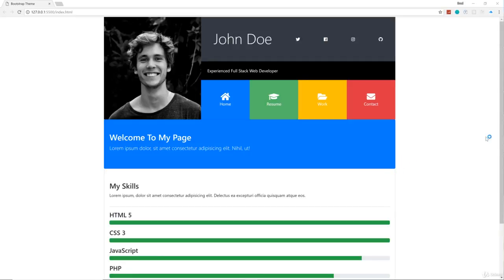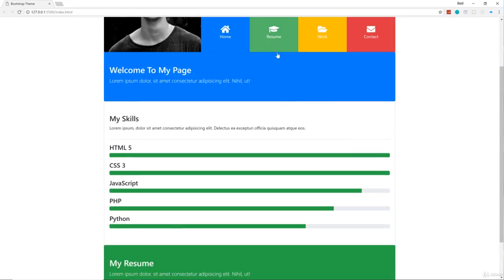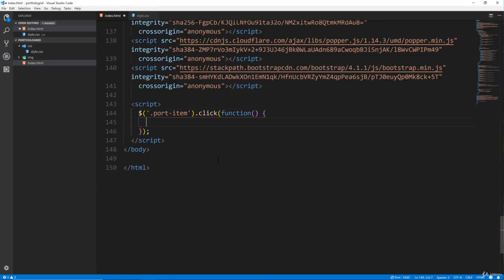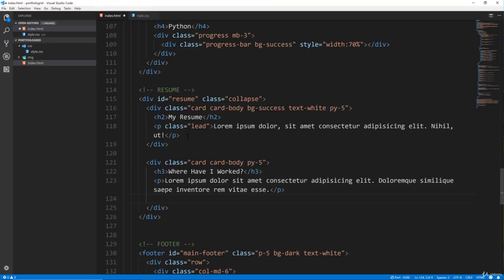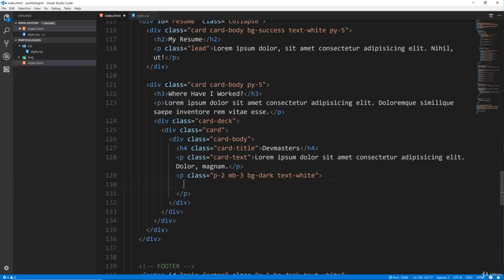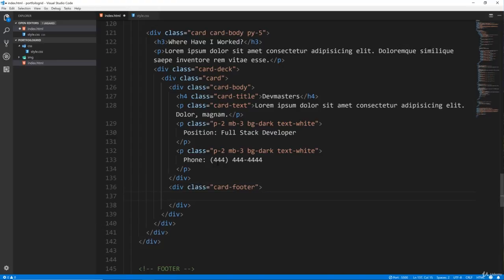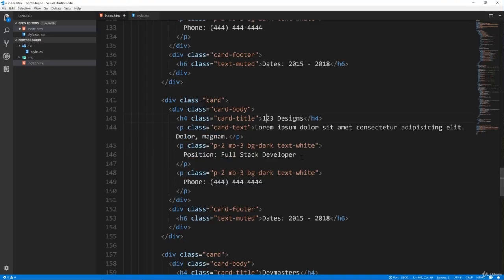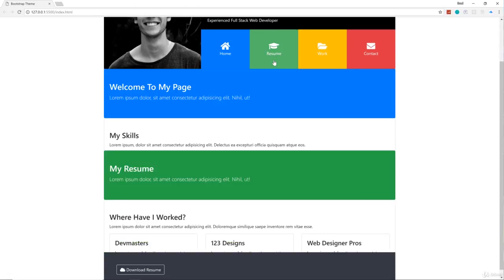072 Resume Collapse Content